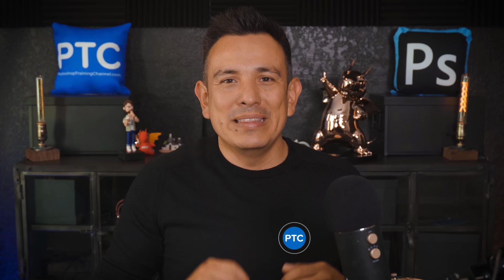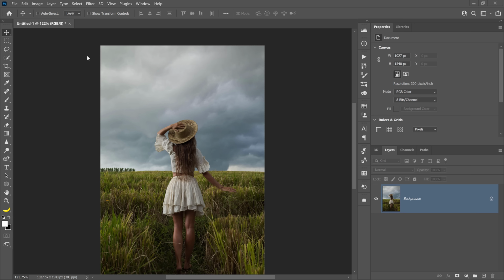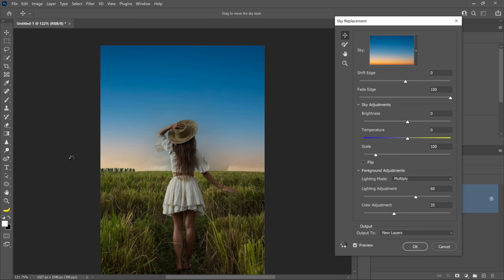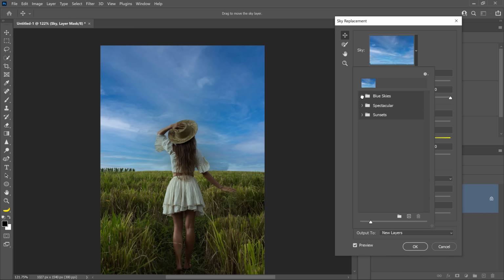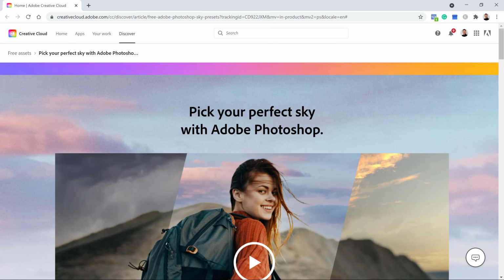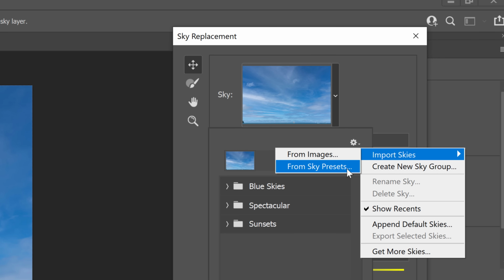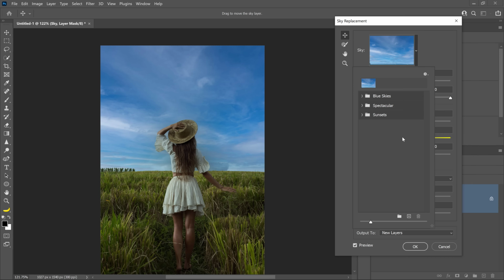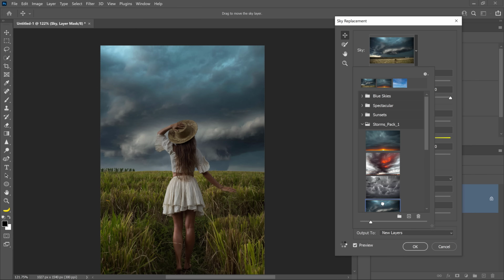Download Over 100 FREE High-Quality Photoshop Sky Photos! Don't Miss Out!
Don't miss out on these FREE high-quality sky photo packs that you can use on the Replace Sky feature in Photoshop.

📘 INDEX - Download Free The Photoshop Sky Pack

00:00 - Introduction
00:13 - Download the Sky Photo Packs
00:53 - Install the Sky Photo Packs
01:17 - Final Thoughts